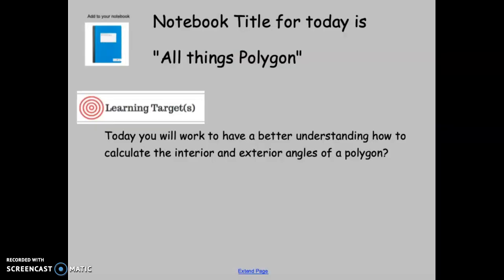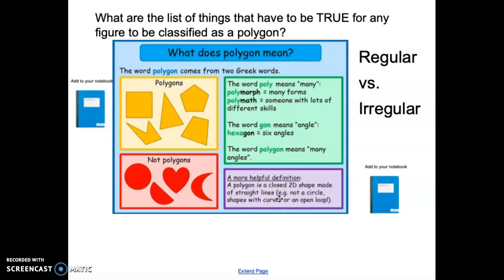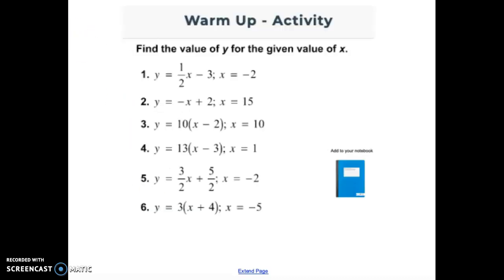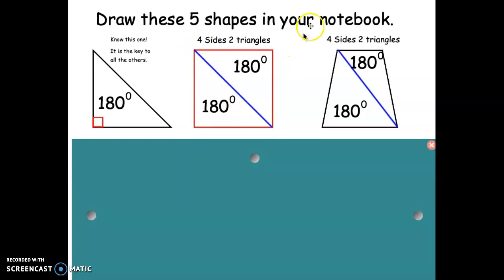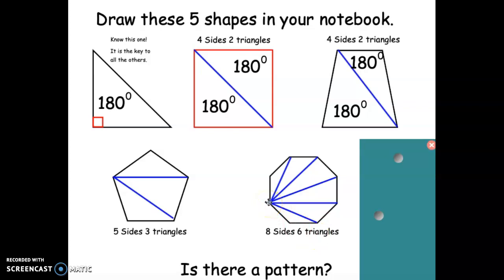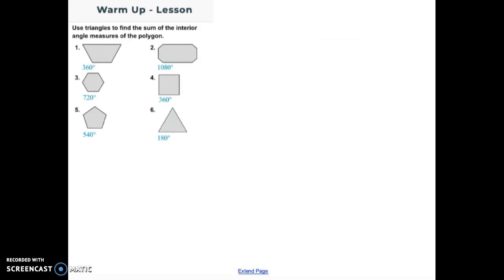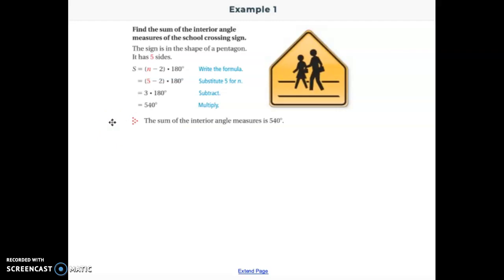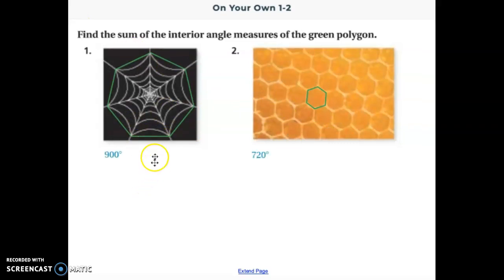Angles and Triangles 3.3 (Part 1)